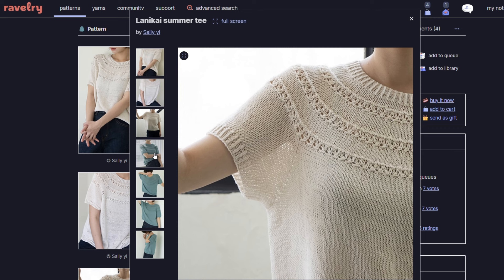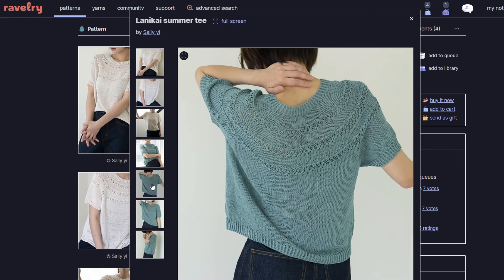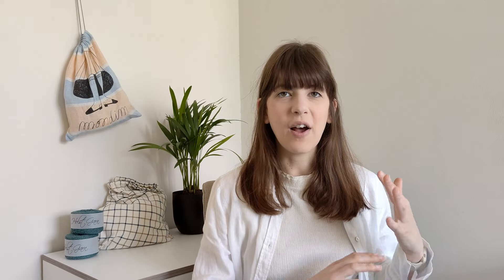LACE Knitting Patterns Ideas - Tops, Tees and some FREE suggestions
Hey guys!

PATTERNS:
1. Lanikai Summer Tee by Sally Iy
2. Adventitious by Olga Putano Designs
3. Chérie Blossom (Fitted) Tee by Noémie Dodart
4. Strawberry Fields Top by Camille K.
5. Vilma top by Gregoria Fibers
6. Yoreum top by aegyoknit

FREE PATTERNS:
1. Antoinette by Ditte Lerche
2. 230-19 Echo Mountain Top by DROPS design

Thank you for following me!
Love to everybody and HAPPY KNITTING!!
Elisa